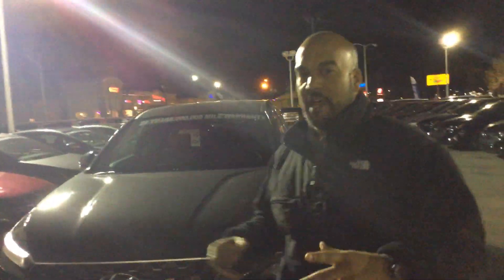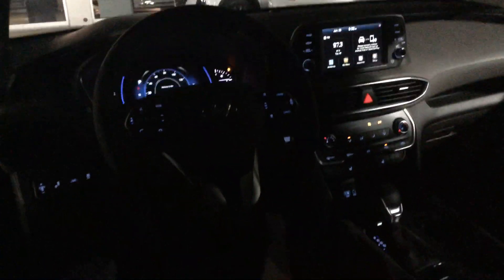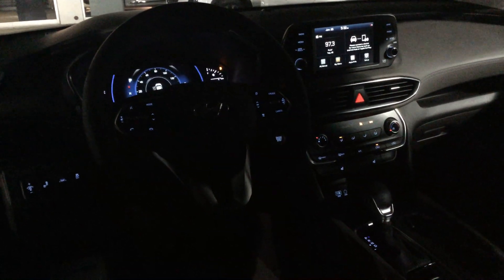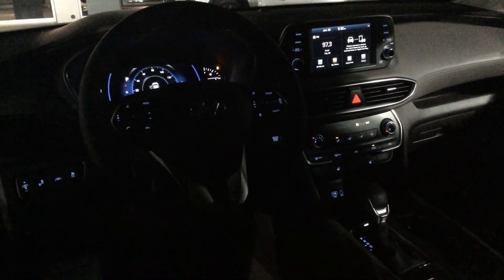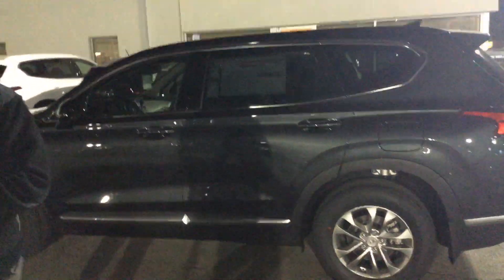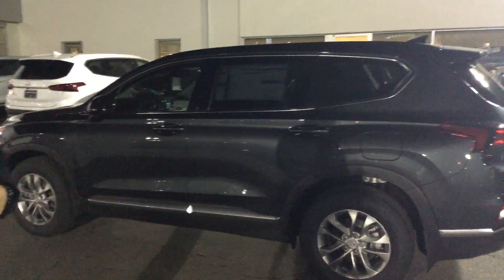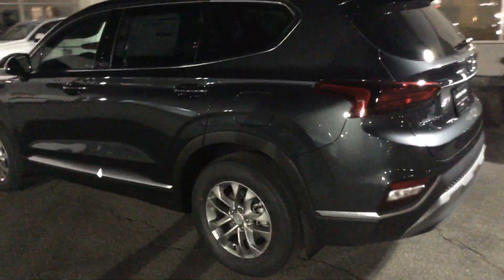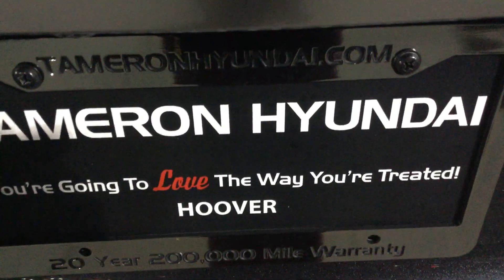Santa Fe @ Tameron Hyundai